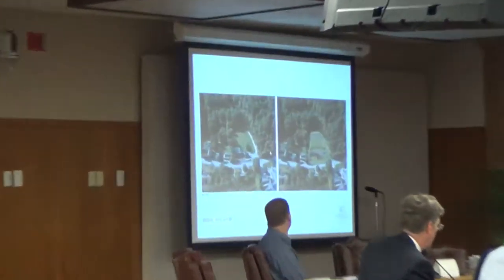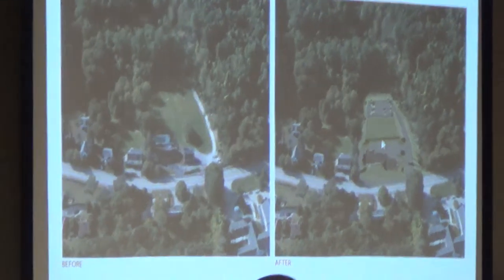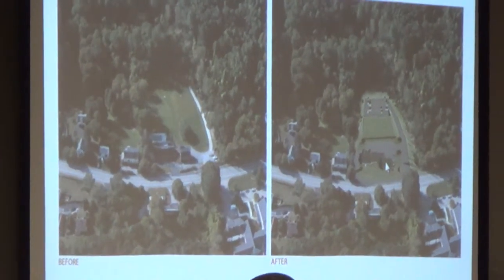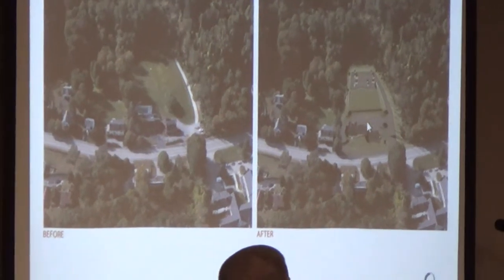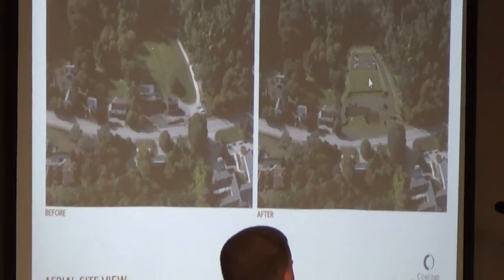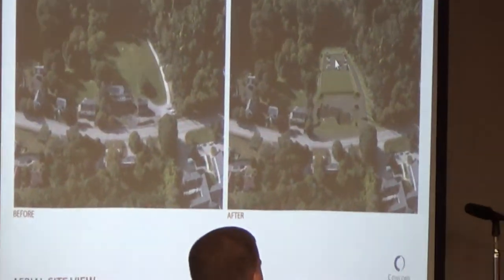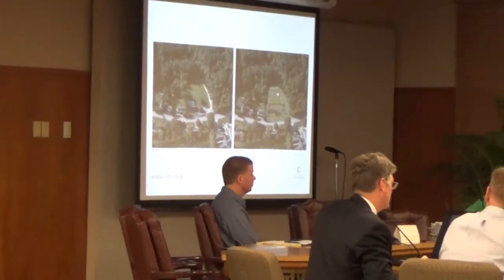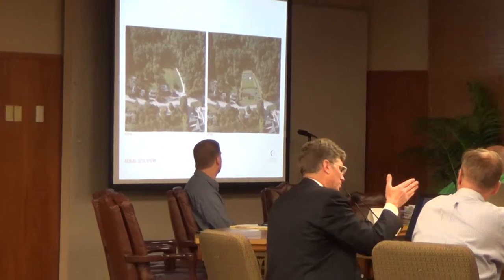2017 07 19 Rezoning Pleasant St Hearing 6/11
Concord City Council Chambers (Green Street) Concord, NH
The city council considers a rezoning petition for the areas of Pleasant St in Concord west of the hospital and East of St. Paul's School. Numerous residents and neighbors of the properties adjacent to the proposed purpose project of the rezoning appear in opposition. The sole supporter appearing was the petitioner, Concord Orthopaedics, along with their lawyers and project officials hired by the organization. The meeting was eventually adjourned and set to be continued before the conclusion of the matter at 11:00pm.